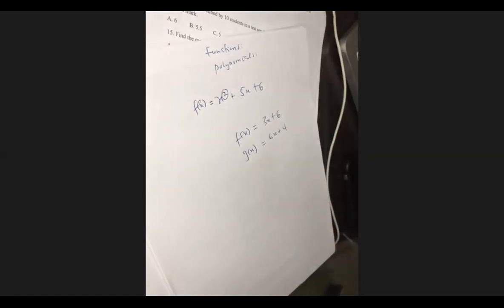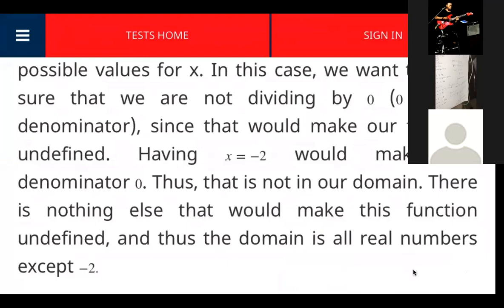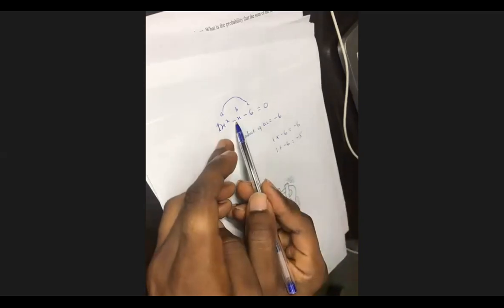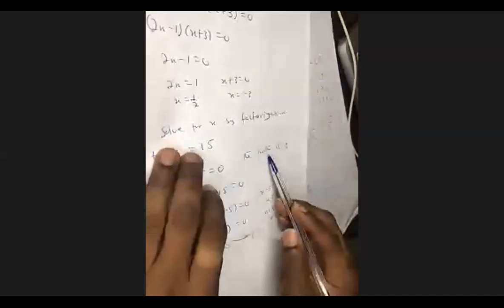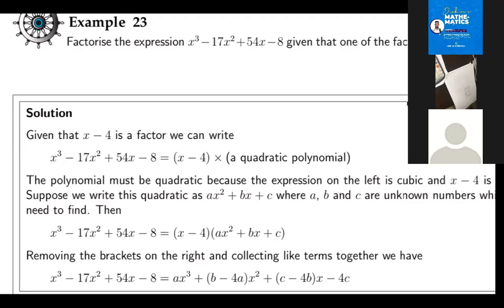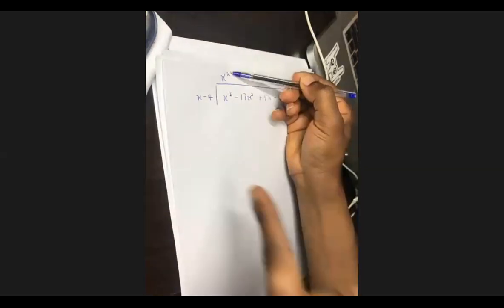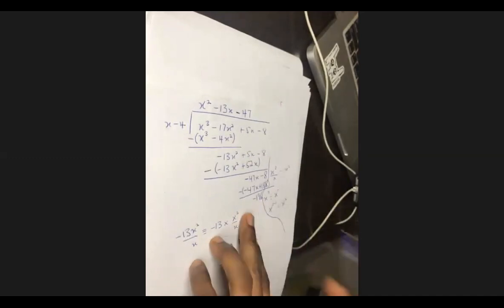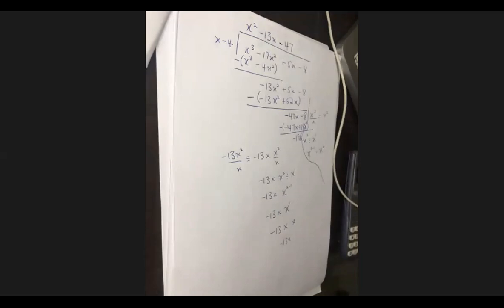MATH OLYMPIAD|| ADDITIONAL MATHEMATICS || IGCSE AND O LEVEL || POLYNOMIALS || CAMBRIDGE || FUNCTIONS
SYSTEMATIC APPROACH TO SOLUTIONS